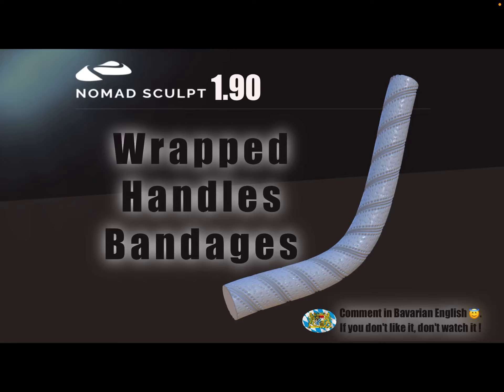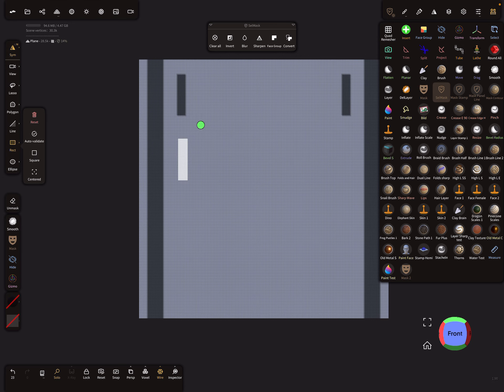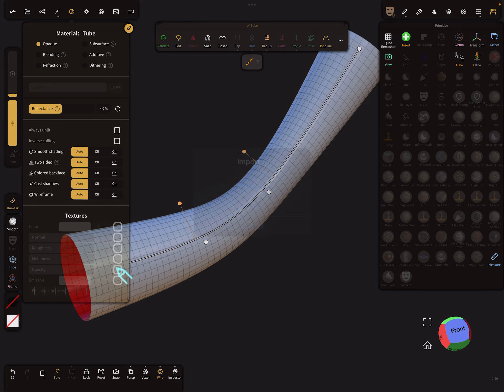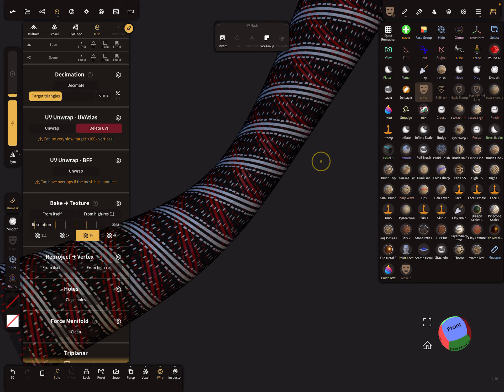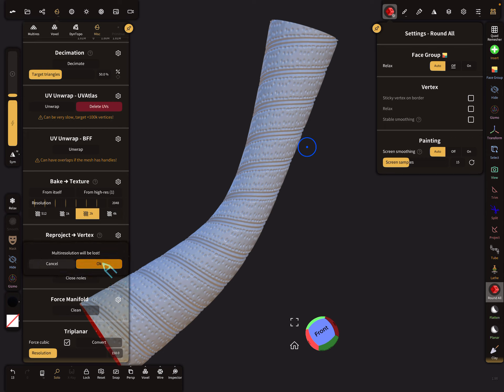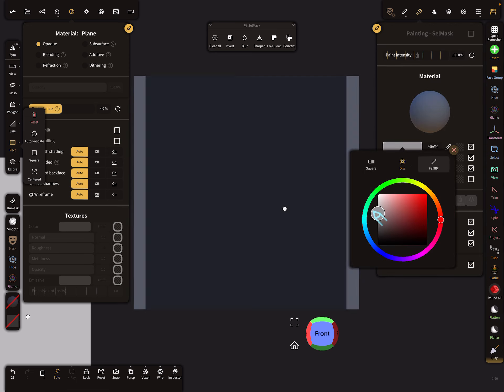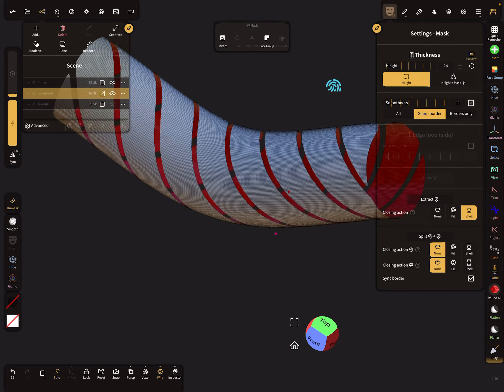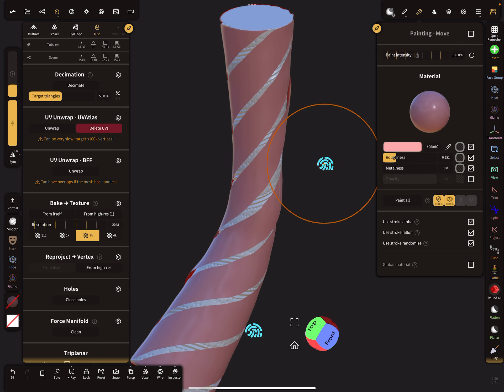Nomad Sculpt - Wrapped Handles - Bandages - Wraps - Tube UV (V1.90 - 21.4.2024)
How to create wrapped handles / wraps / bandages / spiral with the tube UV.